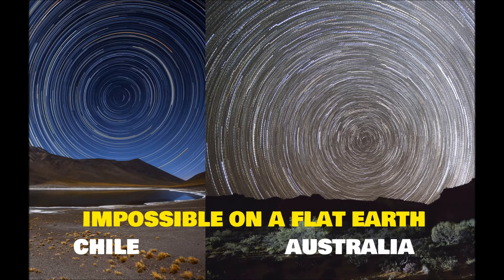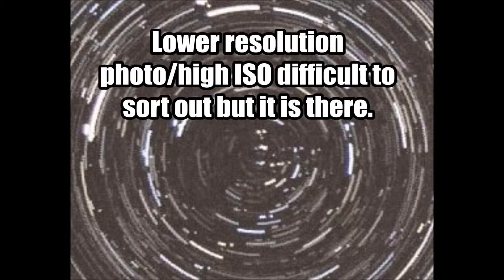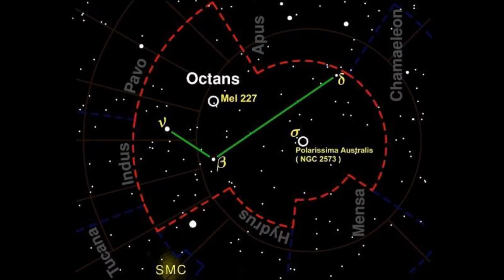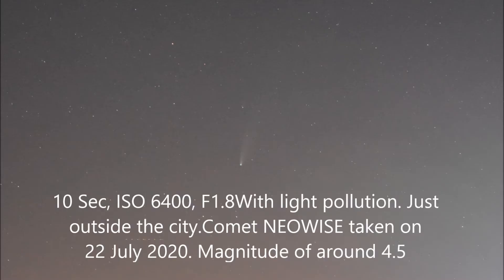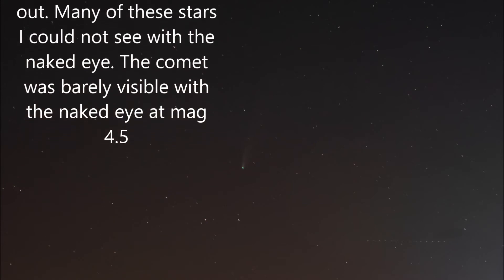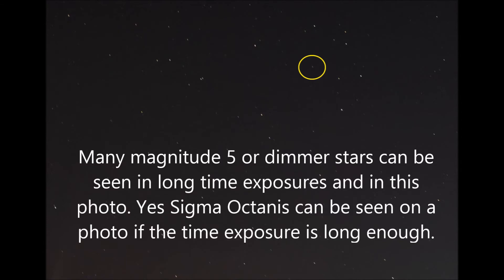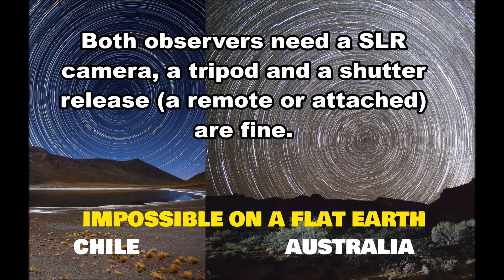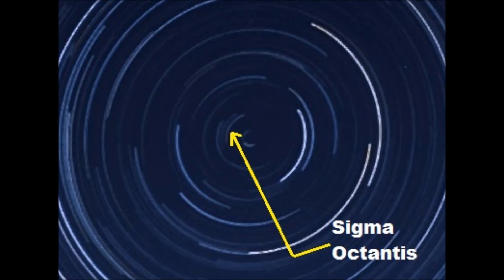Yes Sigma Octantis Can Be Seen & Photographed From Chile & Australia Simultaneously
Flat Earther Sleeping Warrior claims Sigma Octantis can not be seen even with camera equipment. But with the right exposure, yes it can!!

Australia Southern Star Trail Photo by Brian McMahon of Unsplash